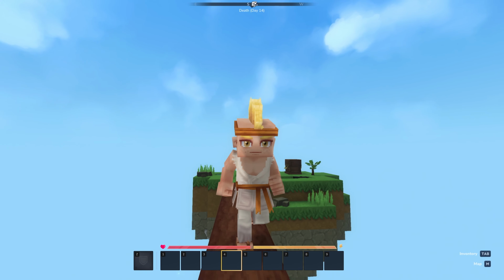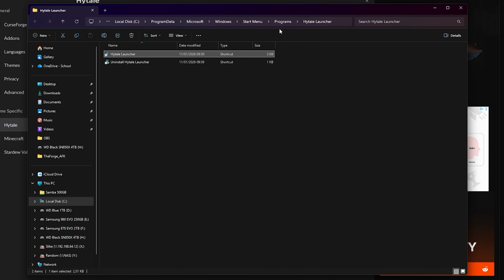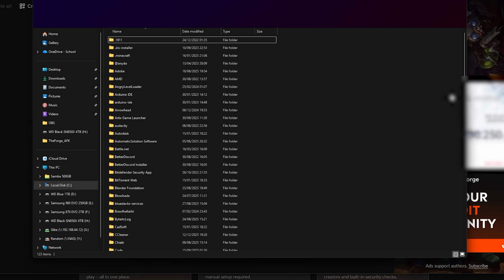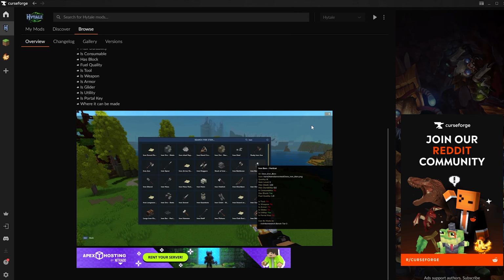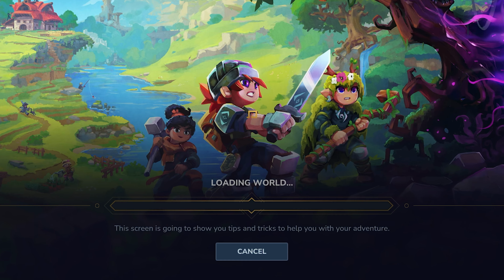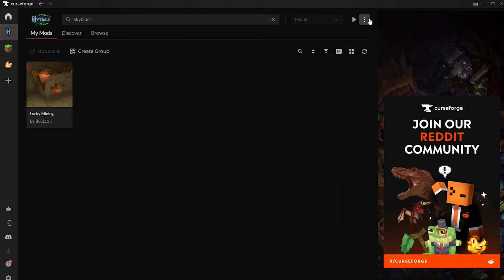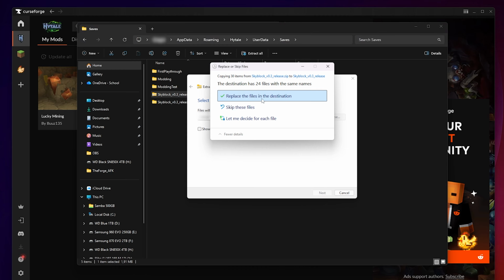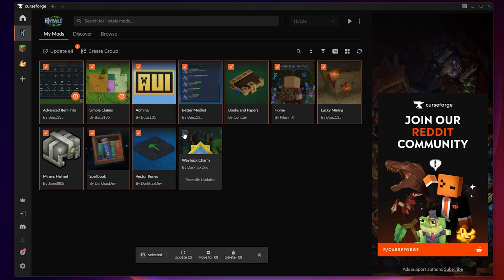How To EASILY Install Mods - Hytale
Hey guys, Welcome to this Tutorial on How to Install Mods in Hytale.

We will be Installing the Mods using a Free Software called CurseForge. I will also show you how to install them manually.

Timestamps:
0:00 Intro
0:11 Installing CurseForge
0:57 Mods Folder Location
1:05 Manually Installing Mods
1:15 Installing Mods using CurseForge
1:30 ENABLE Mods In-Game
1:48 Showcasing & using Mods
2:15 How to Install Skyblock Mod (Install & Backup Save Files)
3:02 Mod Config Files
3:20 Removing Mods

Hytale is an adventure sandbox game from Hypixel Studios set in Orbis, a blocky fantasy world divided into diverse, danger-filled zones and biomes. Players explore dungeons and ruins, battle monsters, and uncover the mysteries of Gaia and the corrupting Void while gathering resources and upgrading their gear. With robust building and creation tools, they can construct bases, design custom experiences, and blend guided quests with open-ended creativity.

Shoutout to our channel members:
Luka Kodrič